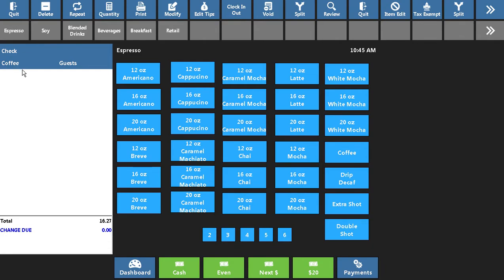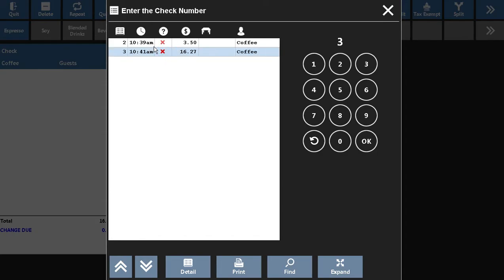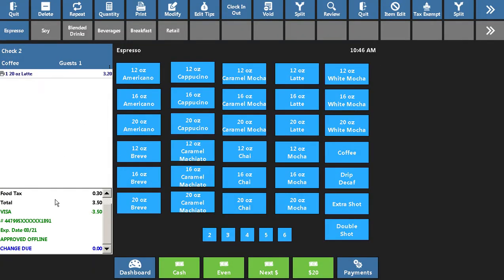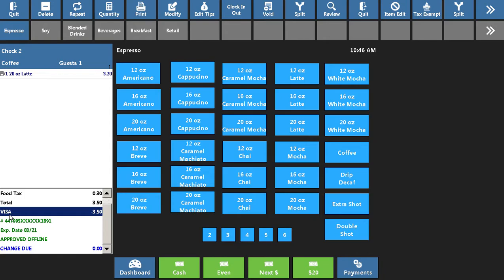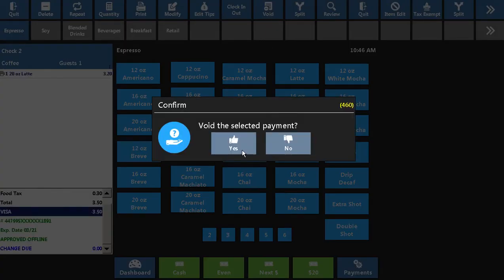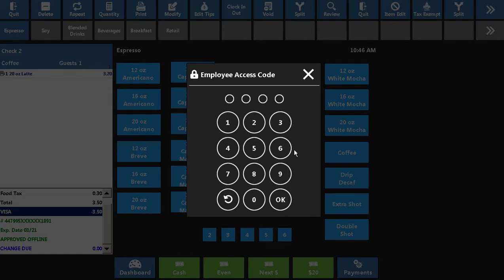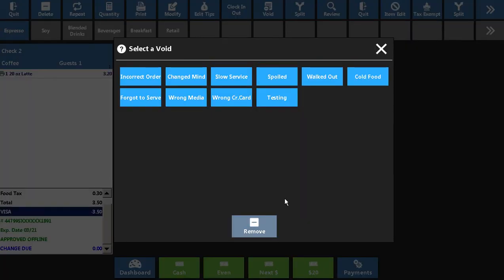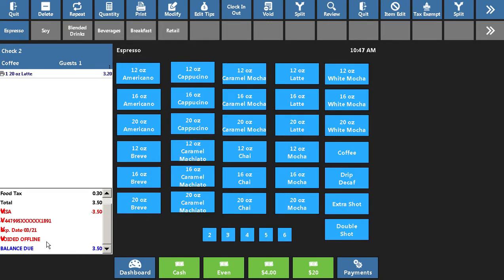Focus POS - Void a Credit Card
Transactions on a current business day can be voided using the 'Void' function in FOCUS.